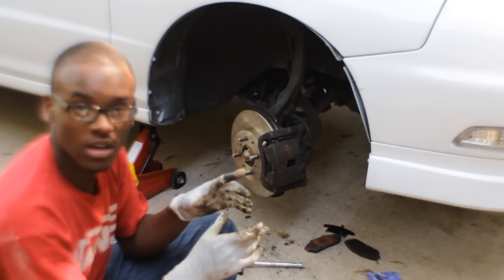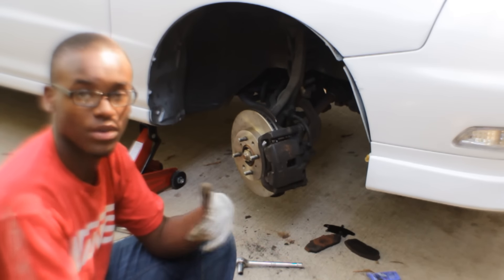Project Integra Track Car Prep Part 2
I finally was able to get those rotors off! Now all that is left is the rear, tranny fluid, and the brake fluid flush :)